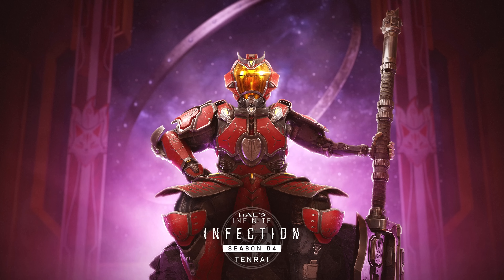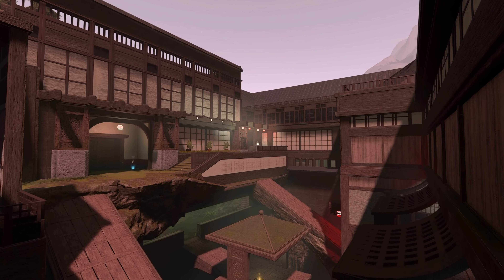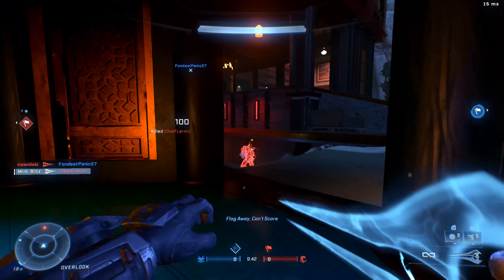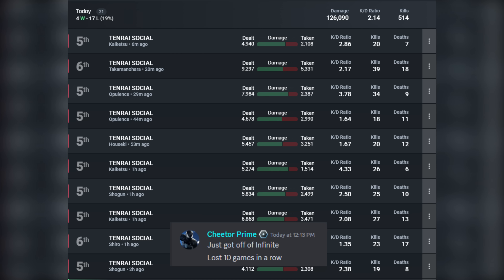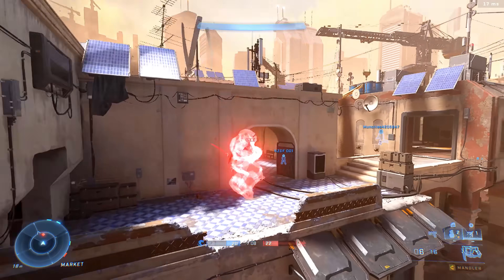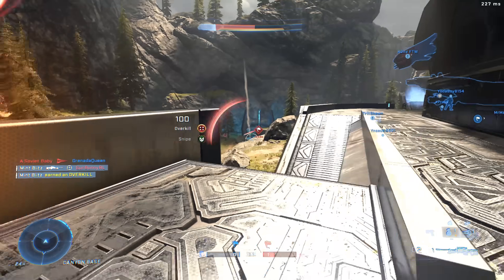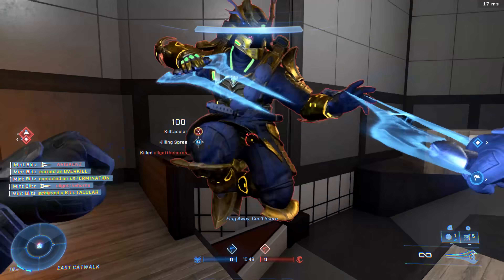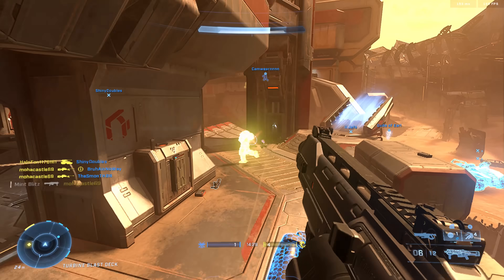Halo Infinite Season 5 just leaked, New Event, Content and MORE!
Crazy how far this game as come.